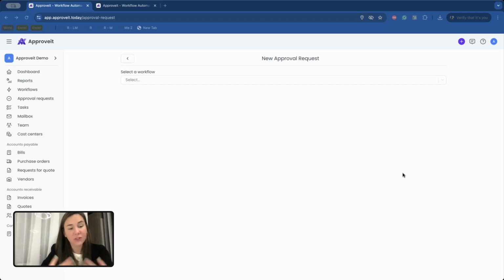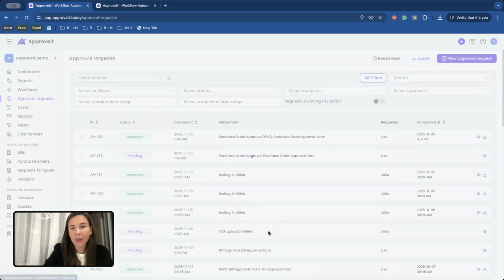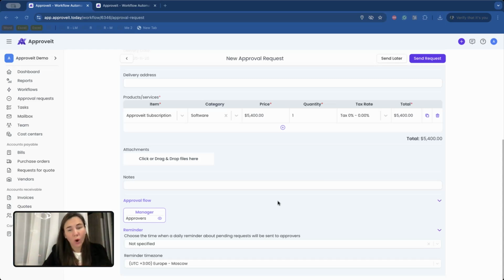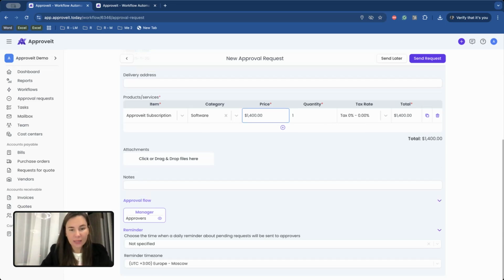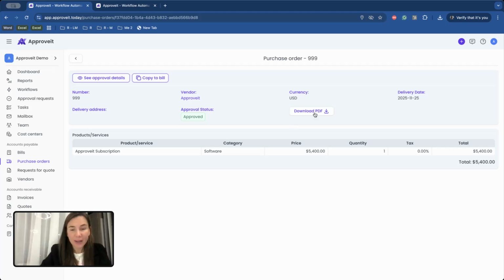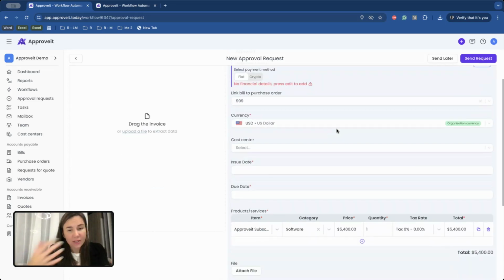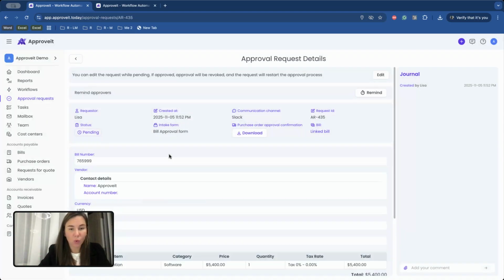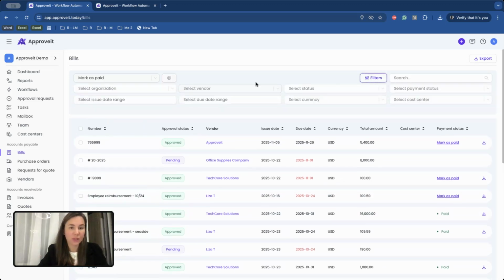Managing Accounts Payable in Approveit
Streamline your Accounts Payable with Approveit by managing the full PO-to-Bill workflow in one place: create, approve, and track Purchase Orders; generate Bills directly from approved POs; route them through customized approval workflows; and complete the process with executed payments synced to your accounting system. Create new POs with all required details, set priority, assign approvers, attach supporting documents, and monitor approval progress in real time. Once a PO is approved, convert it into a Bill in one click while keeping all amounts, items, and vendor information consistent. Review each bill’s details and send the bill for approval using your configured workflow. Follow the approval path step by step, see who needs to sign off, receive notifications once approved, and proceed to payment execution. Customize your entire process with conditional logic, cost-center–based routing, vendor pre-approval rules, and automated data transfer to your accounting system for complete transparency and control over your Accounts Payable operations.